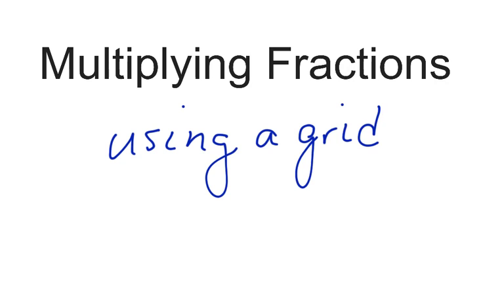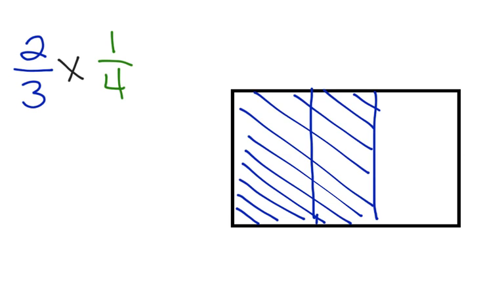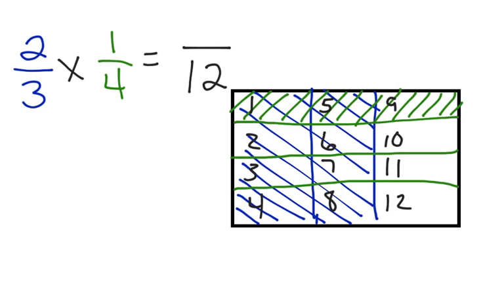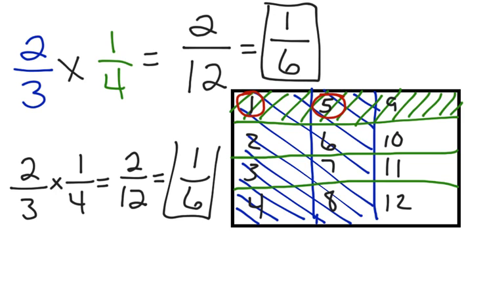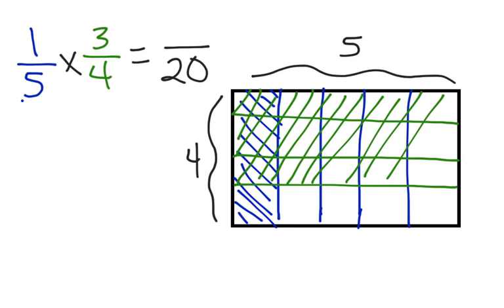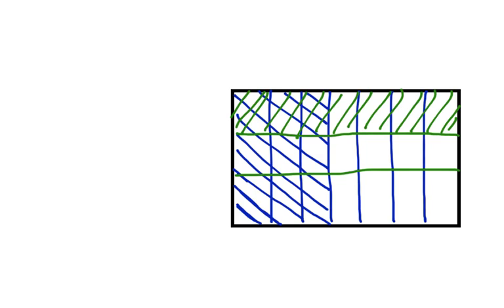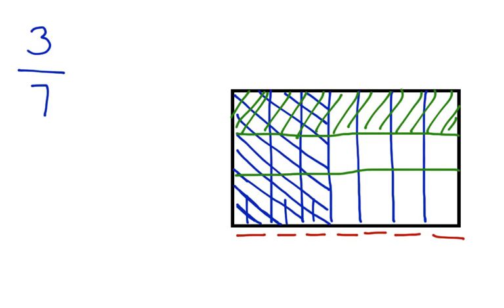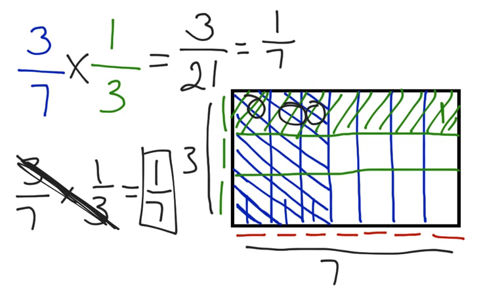Multiplying Fractions using a Grid